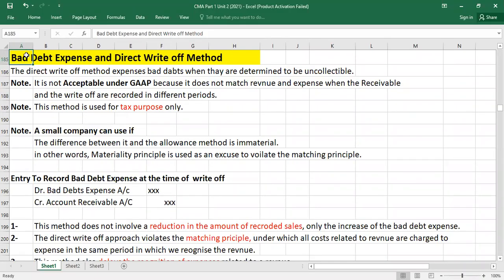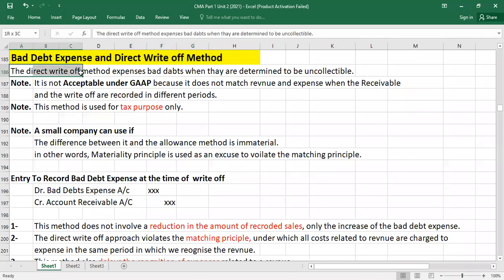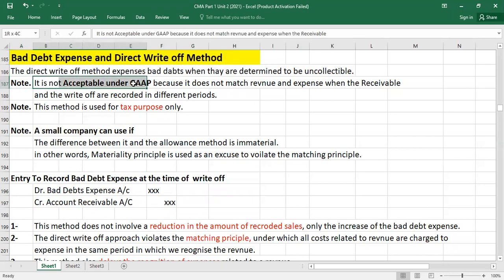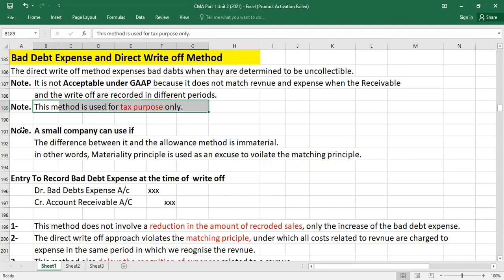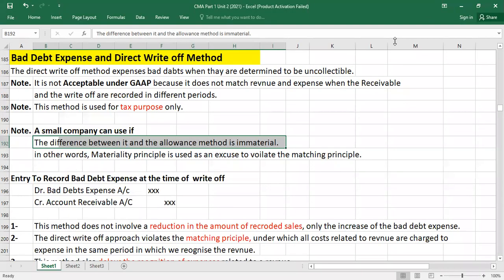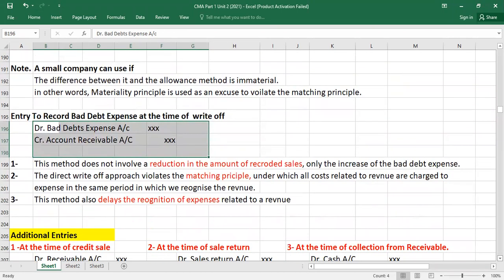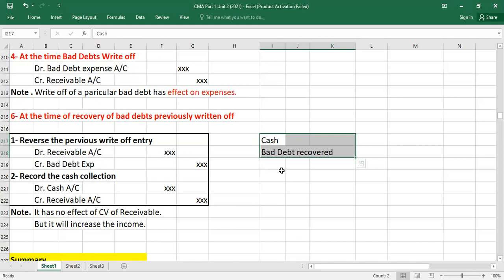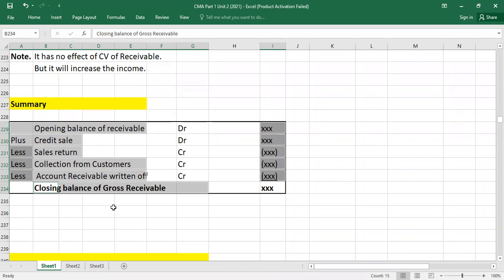Direct Write off Method and Bad Debt Expense | Accounting For Receivable | Lecture 2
This video covers Accounting for "Bad Debt Expense", by Using the "Direct Write-off Method".
If you want to study "Bad Debt Expense", by Using the "Allowances Method",